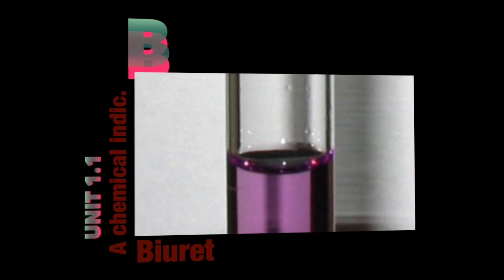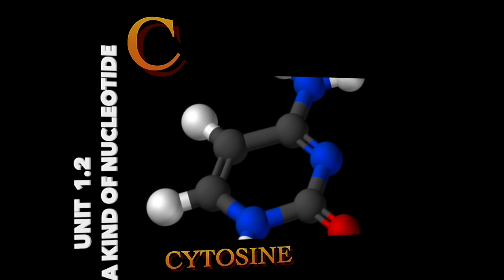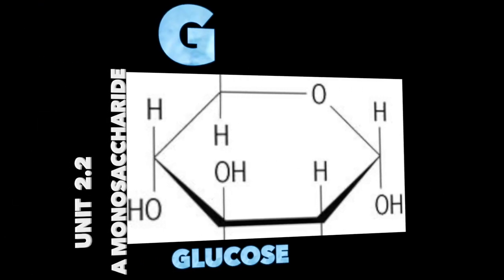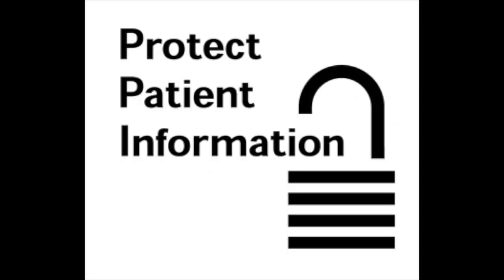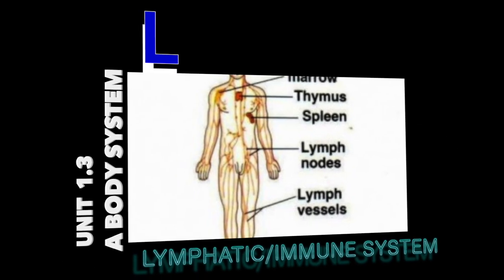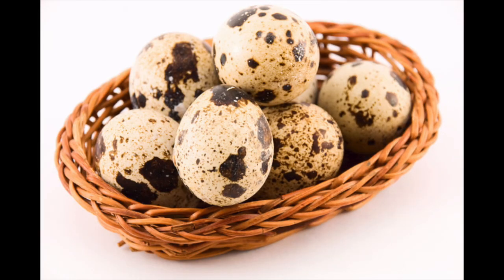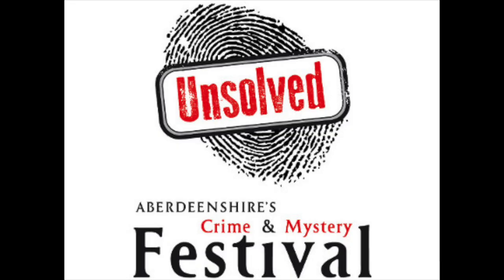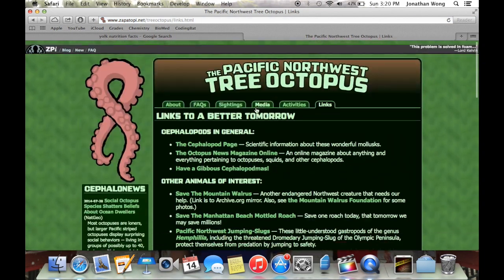Biomed ABC Project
This is a project I did for Principles of Biomedical Science. The purpose of the project was to help us review all the materials we had learned since the beginning of the year. I had a lot of fun making this, and I hope you enjoy watching it.